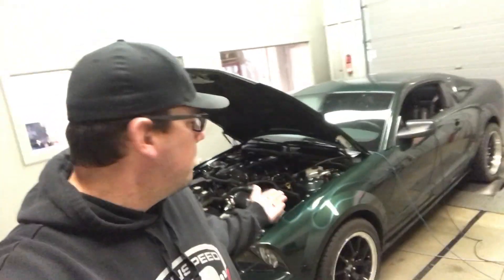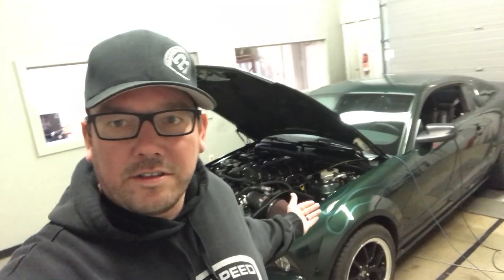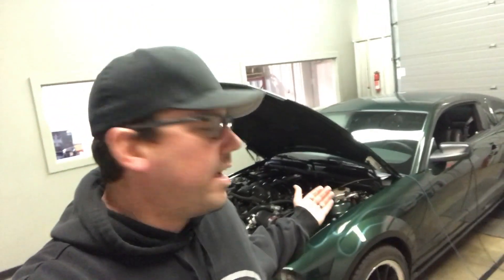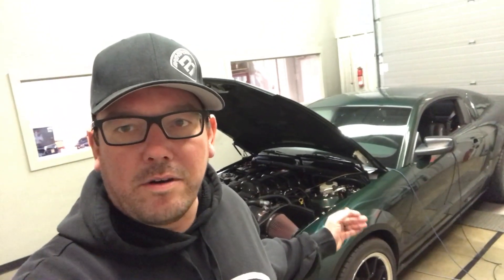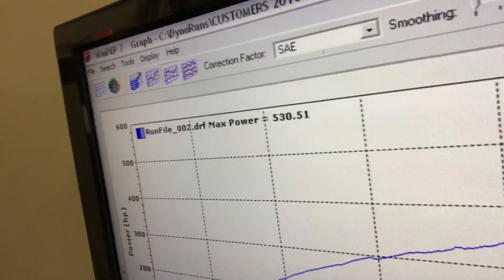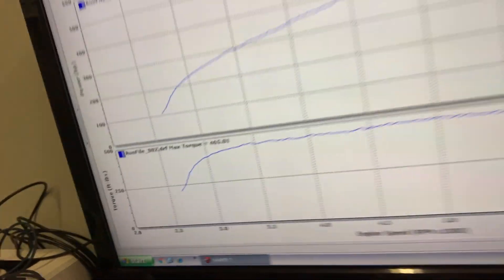Edelbrock Supercharged Bullitt Mustang (High Producer) Brenspeed 560E Package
Good looking stock engine 2008 Bullitt Mustang with the parts linked below! 530 RWHP on 93 octane and ready to tear up the streets.